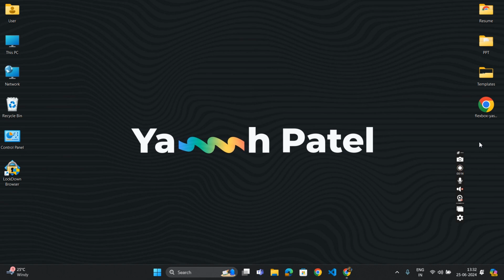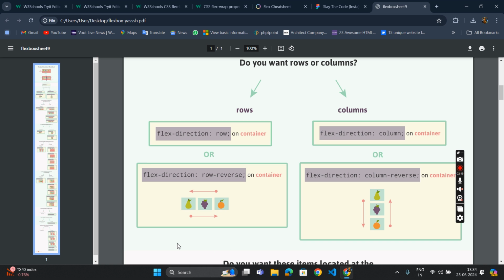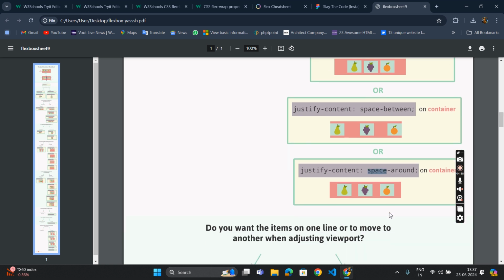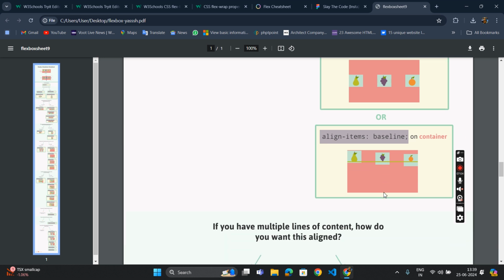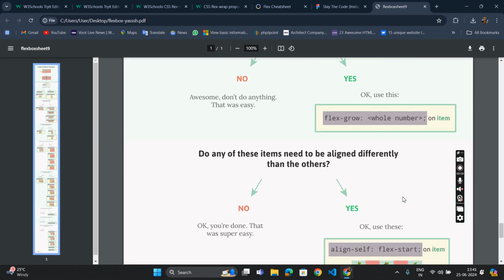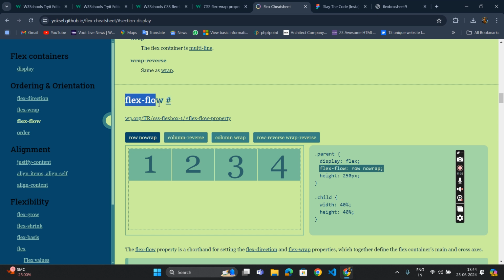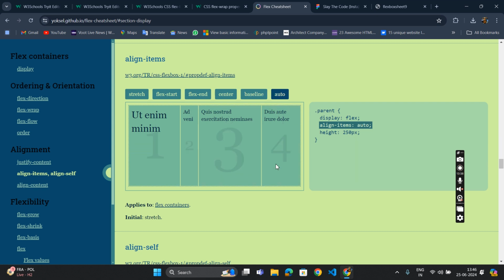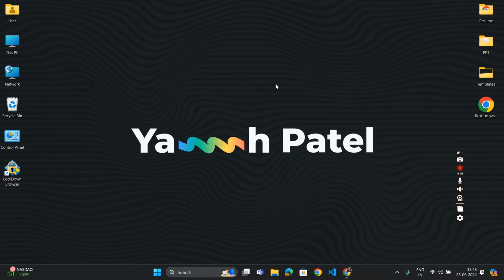Learn css flexbox with example | Responsive Cards | HTML | Slay The Code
Flexbox is a powerful layout module in CSS designed for creating dynamic and responsive layouts with ease. It introduces a more efficient way to distribute space and align items within a container, regardless of their size or order.

Learn essential CSS Flexbox features:

Flexible container setup with display: flex;
Control layout direction using flex-direction
Align items with justify-content and align-items
Manage item wrapping with flex-wrap
Adjust item sizing and spacing using flex-grow, flex-shrink, and flex-basis
Fine-tune individual item alignment with align-self
Master Flexbox for responsive web design and layout flexibility!

Comment down for Flexbox cheetsheat PDF